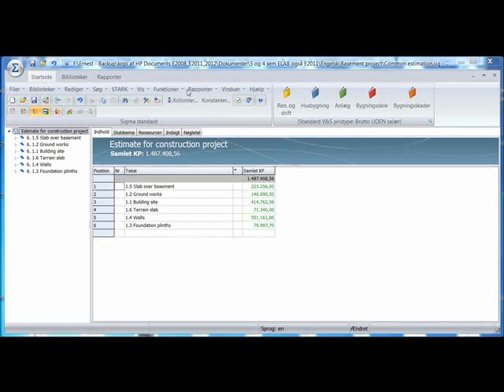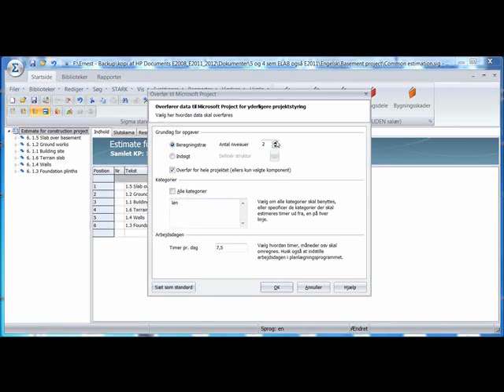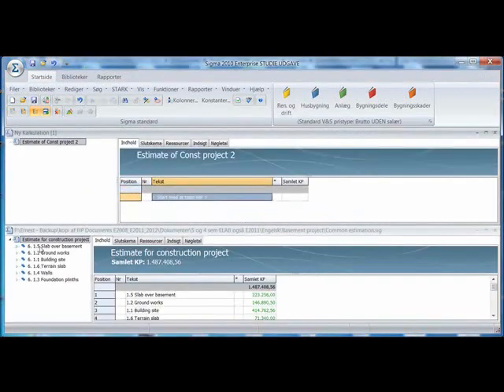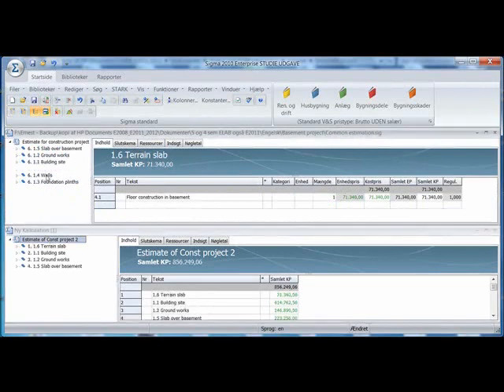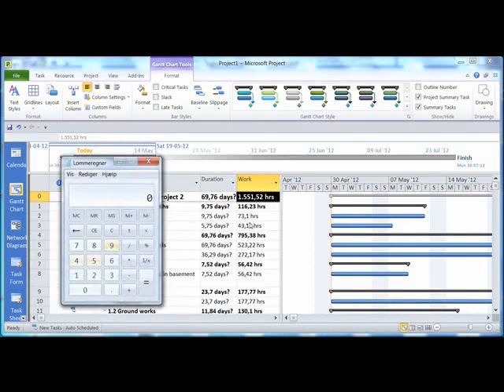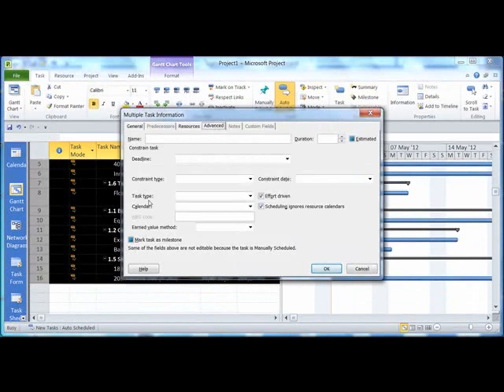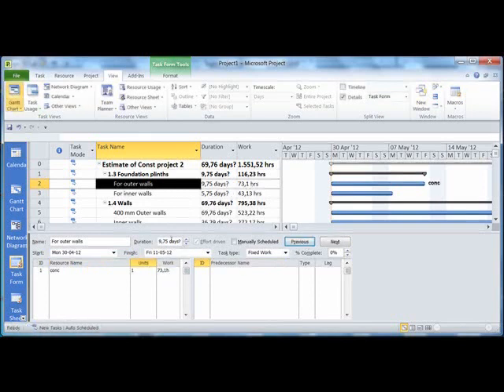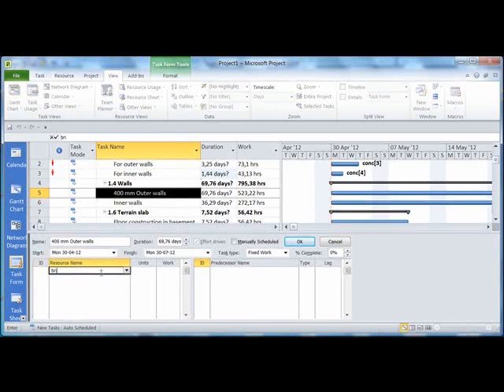Sigma to MS Project Construction Plan Part A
Sends a Sigma Estimation to MS-Project to form a construction plan. E.Müller, VIA University College, Denmark